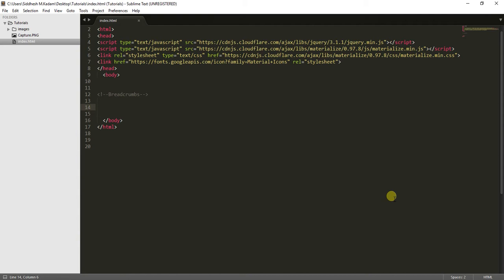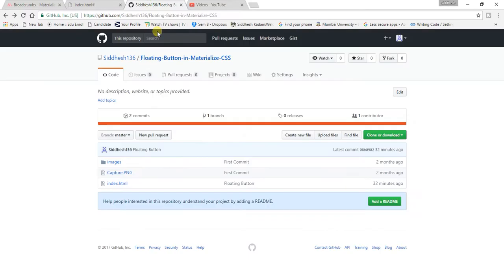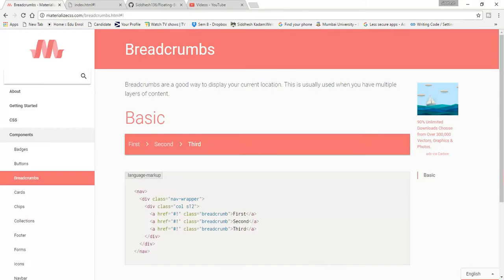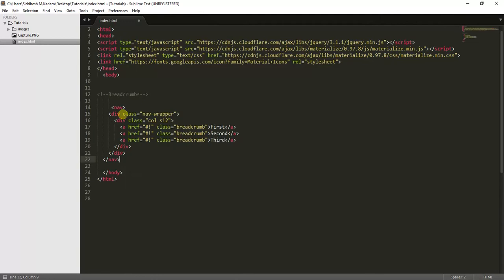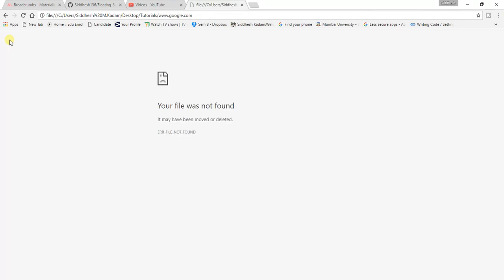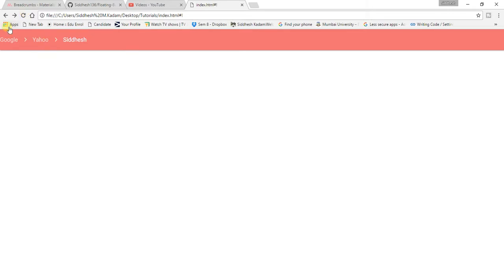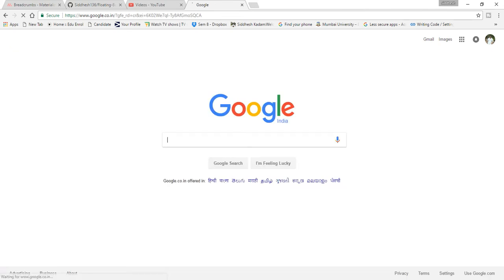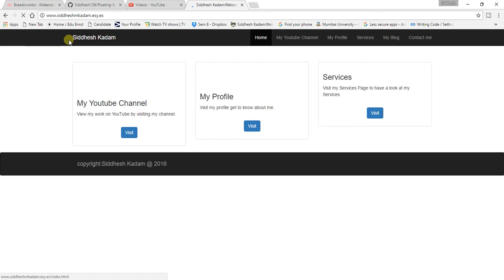Breadcrumbs for Website | Materialize CSS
In this video i will show you how you can create Breadcrumbs for your website in Materialize CSS